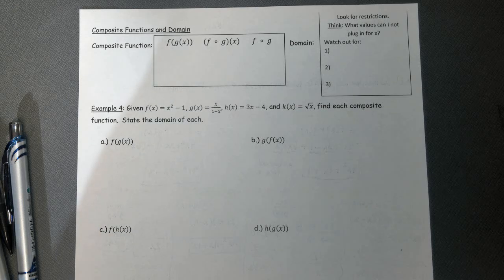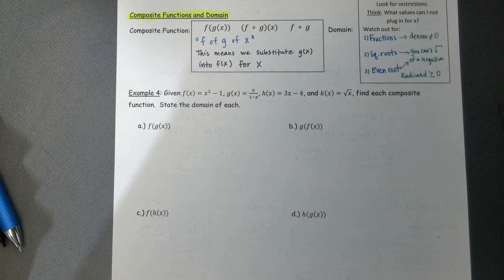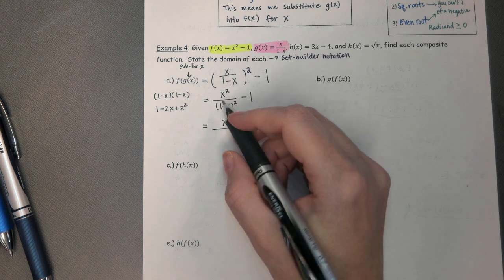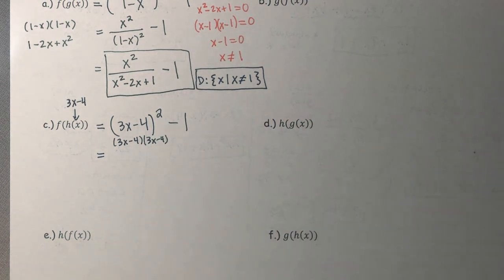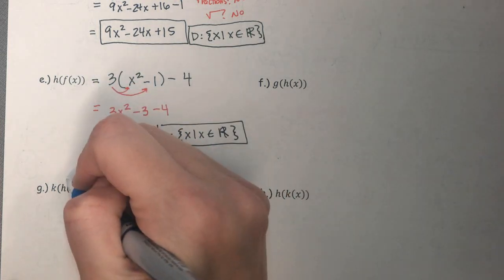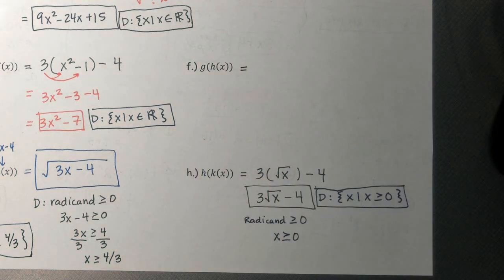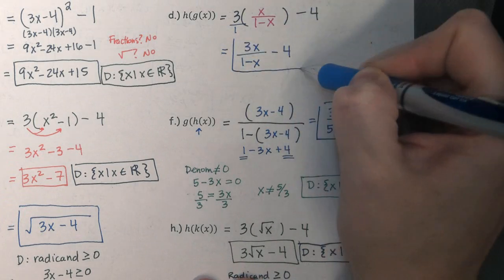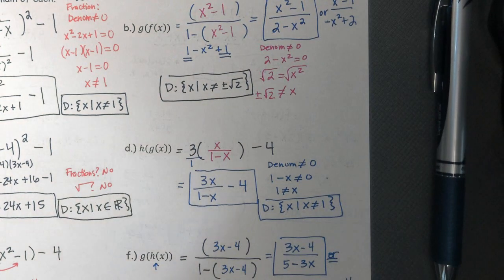6.1 - Page 2 A2H Reveal